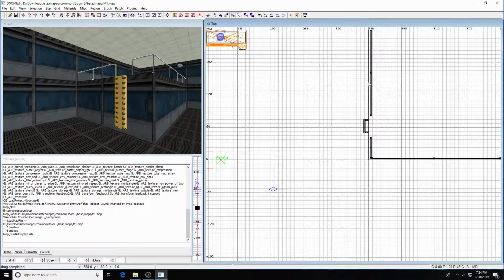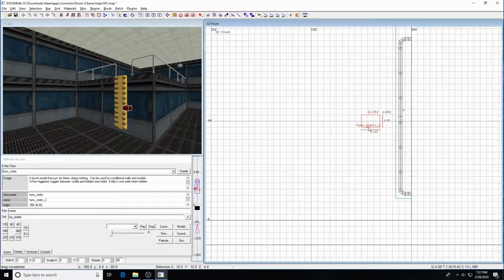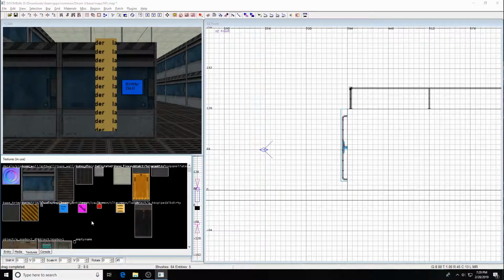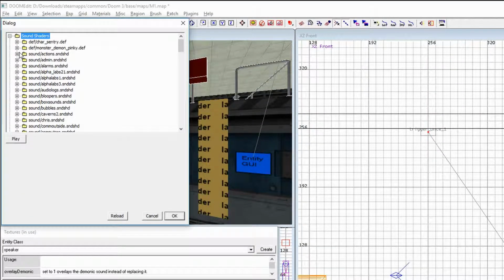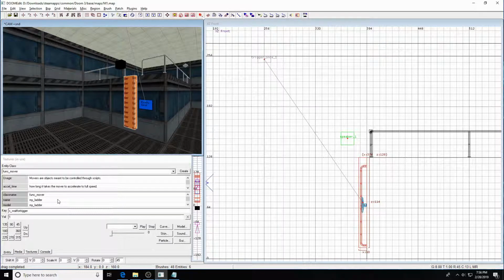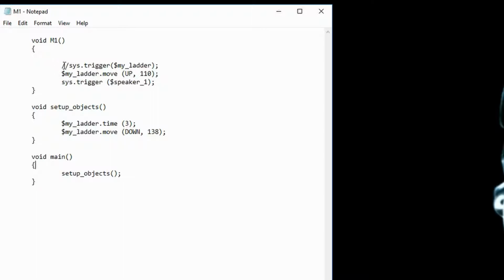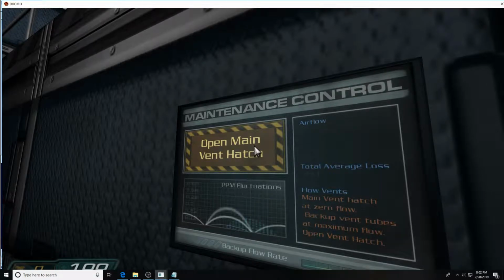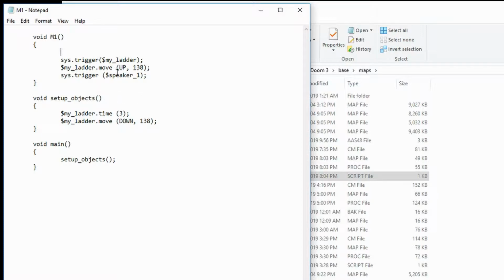Modding Doom 3 Part 8b - Scripting a Moving Secret Ladder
Episode 8b of our Doom 3 Editor Series gets the ladder we built in episode 8a moving using a simple script. We recreate the secret ladder gag that appears in the Doom 3 game, Alpha Labs 2 map.

Click like/dislike, drop a comment or click the alert button for notifications when we post new content.